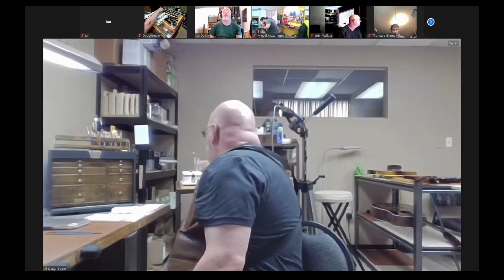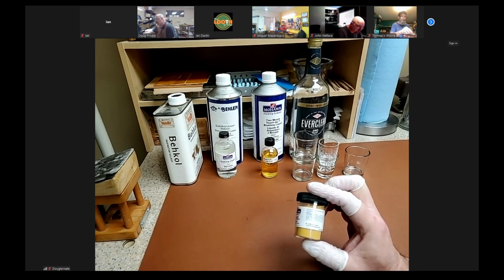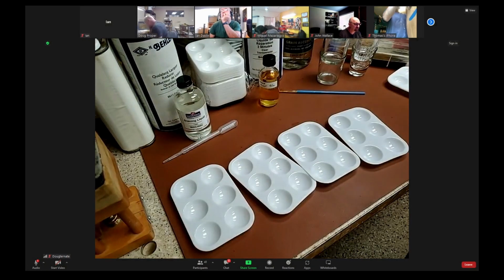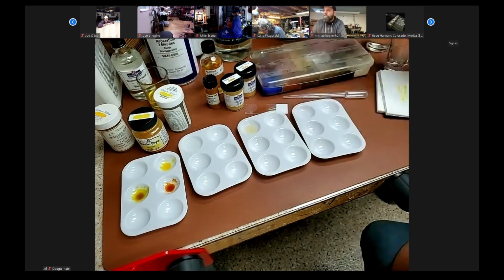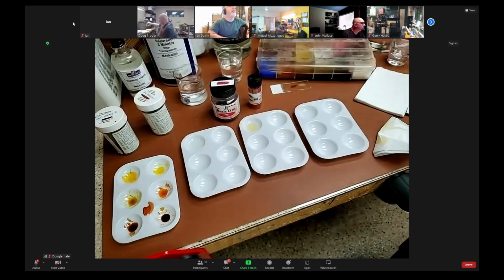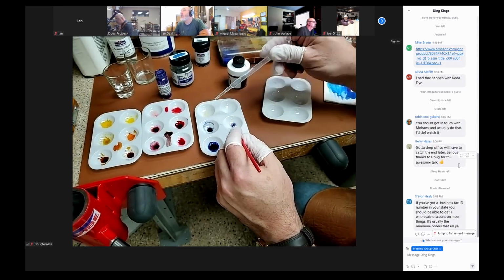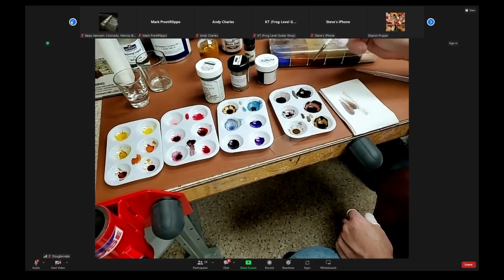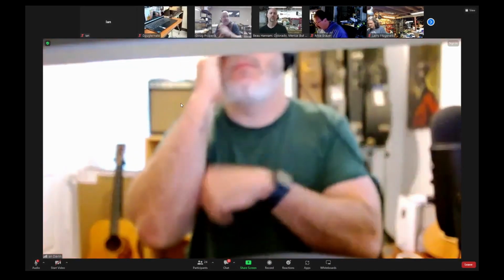DIng Kings Pigments and Dyes w Doug Proper